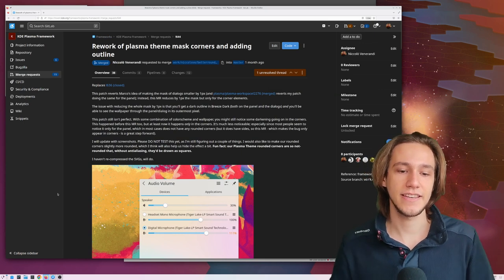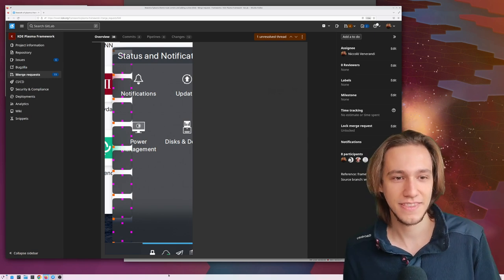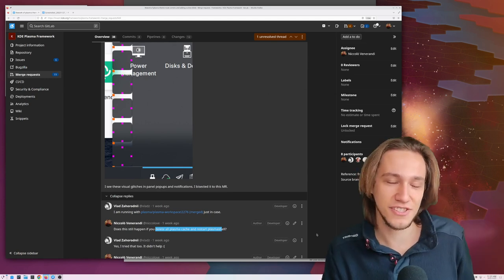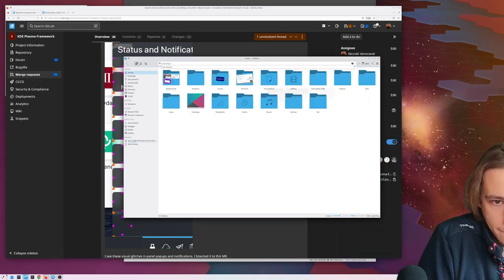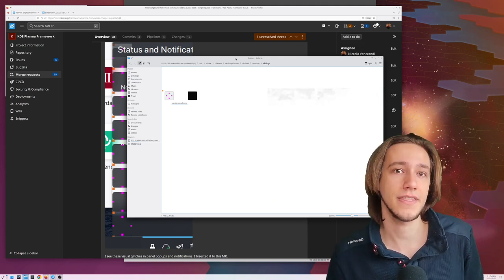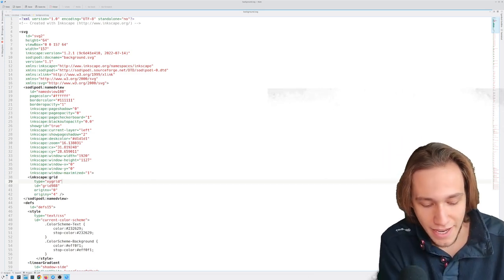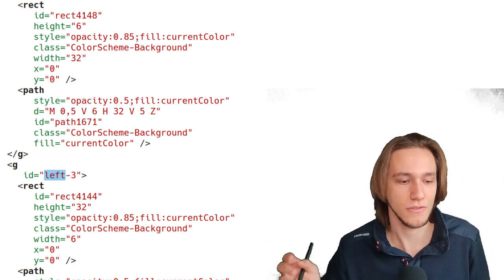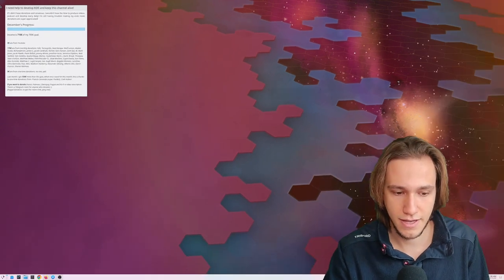I PUSHED some CODE with TYPO to KDE and broke PLASMA :D